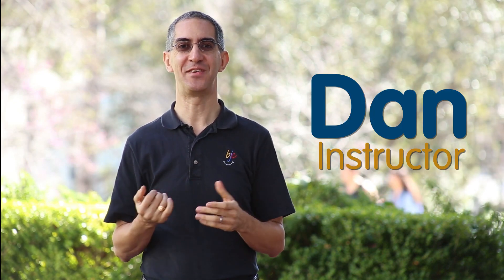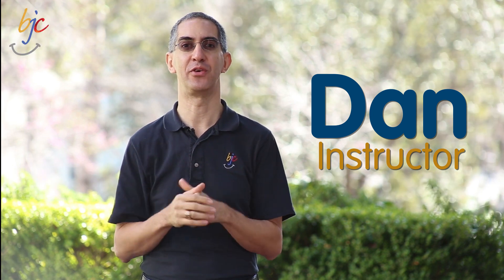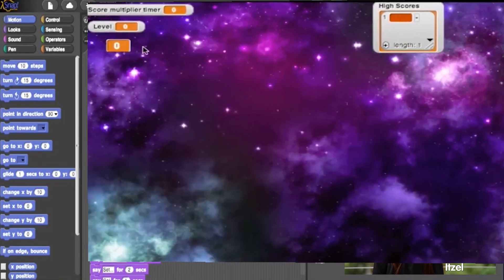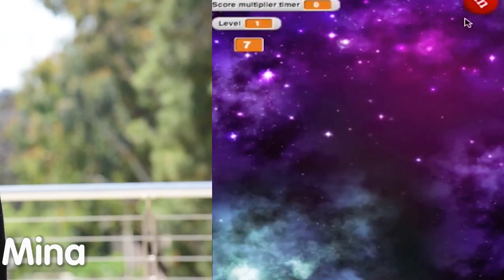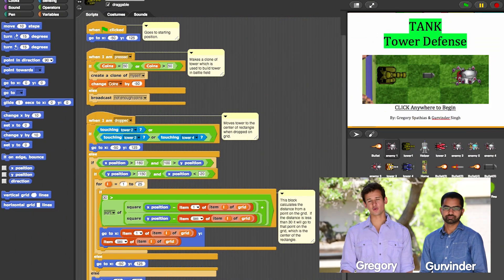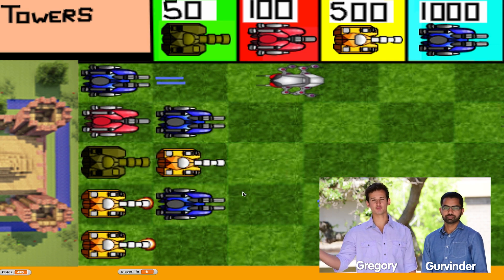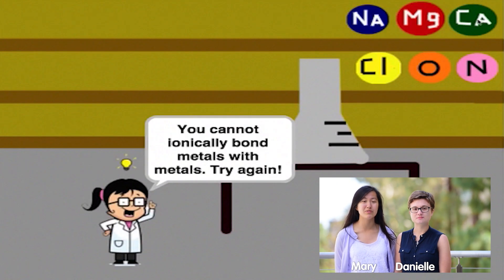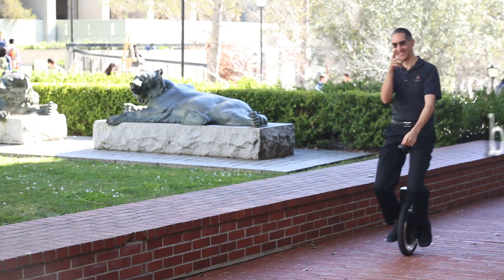The Beauty and Joy of Computing (CS Principles) | BerkeleyX on edX | Course About Video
The Beauty and Joy of Computing (BJC) is a computer science principles course developed at the University of California, Berkeley, intended to broaden participation in computing to non-traditional groups. Computing has profoundly changed the world, opening up wonderful new ways for people to connect, design, research, play, create, and express themselves. However, just using a computer is only a small part of the picture. The real transformative and empowering experience comes when one learns how to program the computer, to translate ideas into code.

This course teaches students how to do exactly that, using Snap! (based on Scratch), one of the friendliest programming languages ever invented. It's purely graphical, which means programming involves simply dragging blocks around, and building bigger blocks out of smaller blocks. But this course is far more than just learning to program. We focus on seven big ideas (creativity, abstraction, data and information, algorithms, programming, the Internet, and global impact), and six computational thinking practices (connecting computing, creating computational artifacts, abstracting, analyzing problems and artifacts, communicating, and collaborating). Throughout the course, relevance is emphasized: relevance to the student and to society. This fun, introductory course is not just for computer science majors, it’s for everyone… join us!